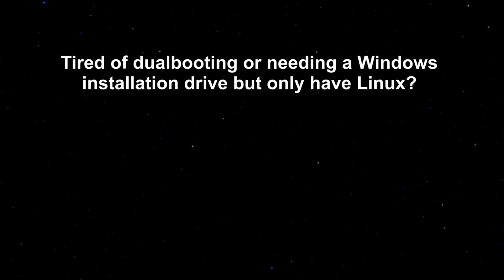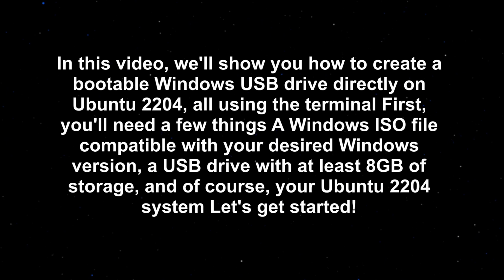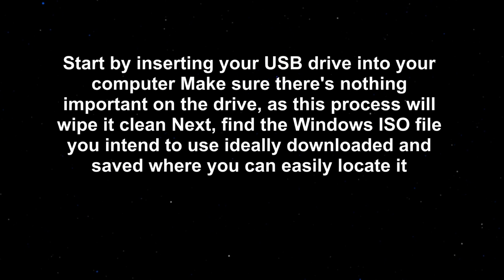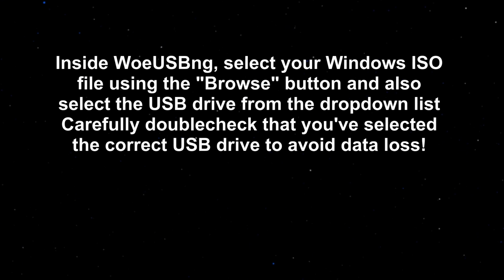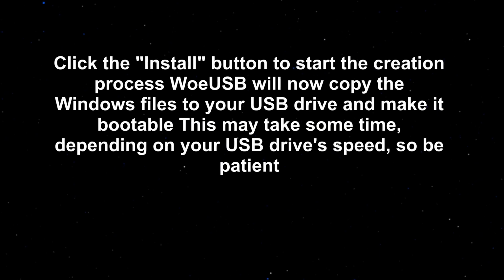How to Create Windows Bootable Usb on Ubuntu 22.04 - KevinHowTo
How to Create Windows Bootable Usb on Ubuntu 22.04: Learn how to create a bootable Windows USB drive directly on Ubuntu 22.04, allowing you to install or repair Windows easily. Utilize the terminal to create the bootable device, ensuring installation. Make the most of your Linux system to manage your entire environment.

00:00 Intro
00:17 Prerequisites
00:33 Preparing the USB Drive
00:42 Updating Package Lists
00:50 Installing WoeUSB
01:02 Launching WoeUSB
01:13 Configuring WoeUSB
01:25 Installation Process
01:36 Completion